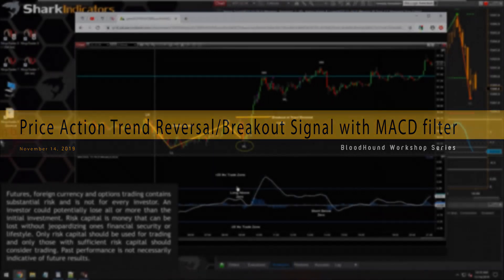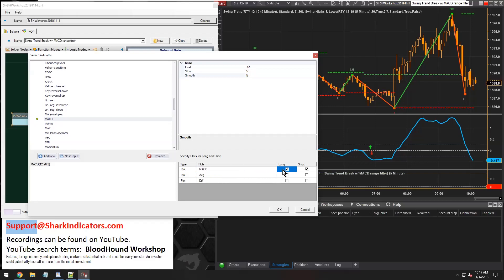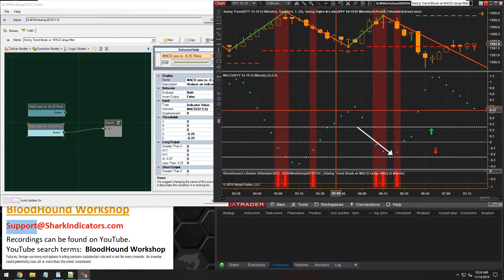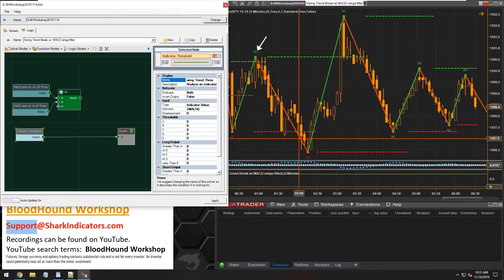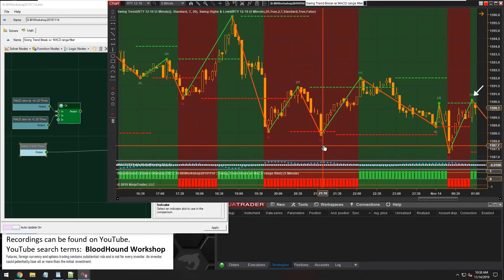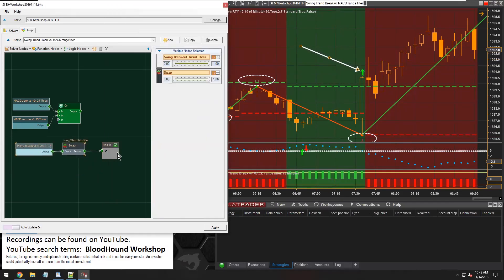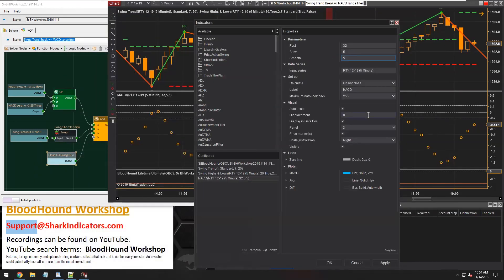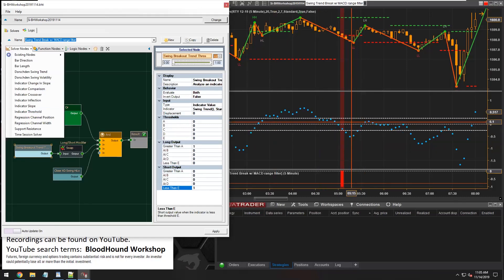BloodHound - Price Action Trend Reversal/Breakout Signal with MACD filter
This topic teaches how to take an oscillator, MACD in this case, and create zones when signals are allowed or blocked.  When the MACD is between zero and +0.25, long signals are permitted.  When the MACD is above +0.25, signals are blocked/prevented.  When the MACD is between zero and -0.25, short signals are permitted.  When the MACD is below -0.25, signals are blocked.  The signal trigger part is when price crosses above the recent swing high for a long signal, or when price crosses below the recent swing low for a short.  Also, the Swing Trend indicator is used to identify a price action based nearterm market trend.